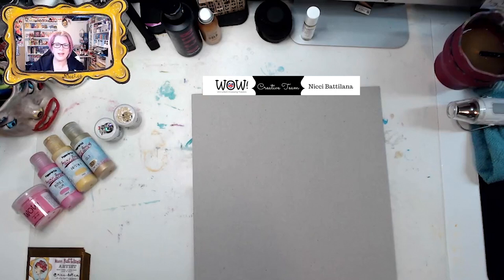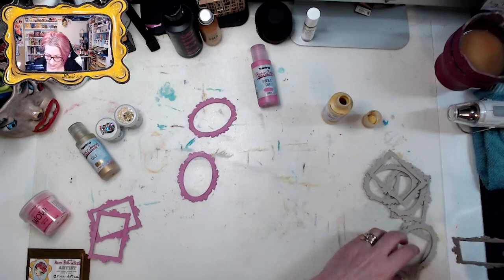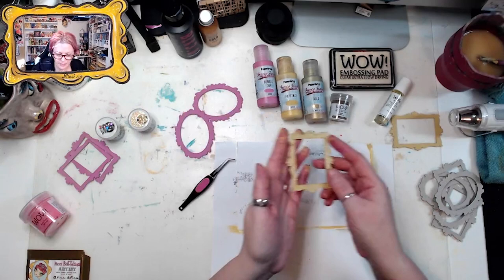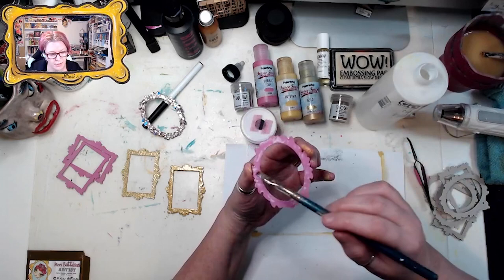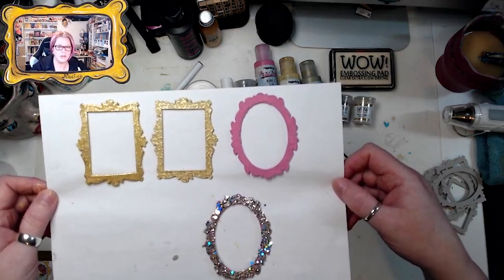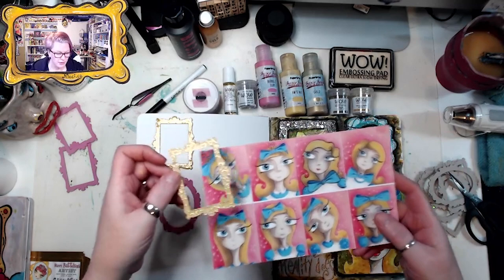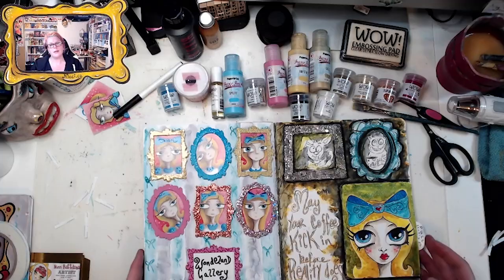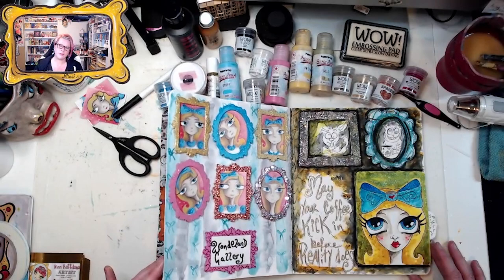Gallery Wall Journal Page with Nicci Battilana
Products used in this video: All WOW! product codes are shown on the screen when they are being used.